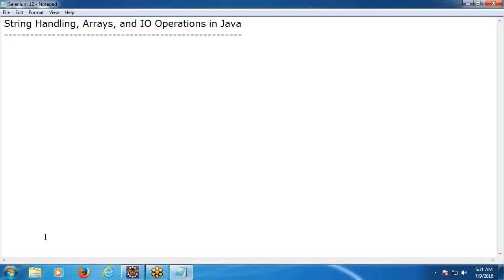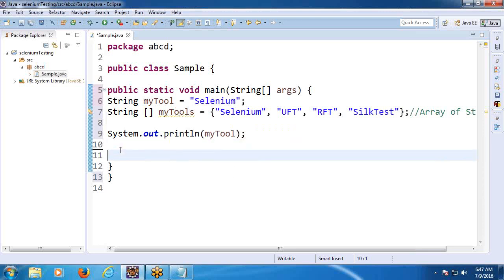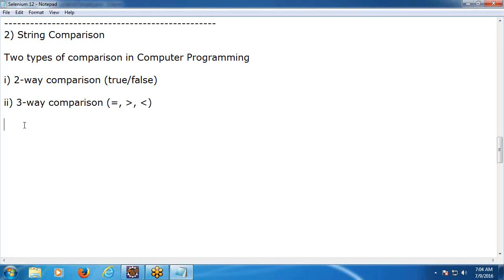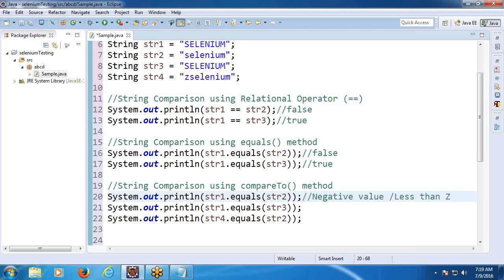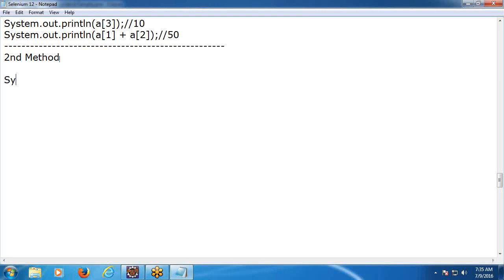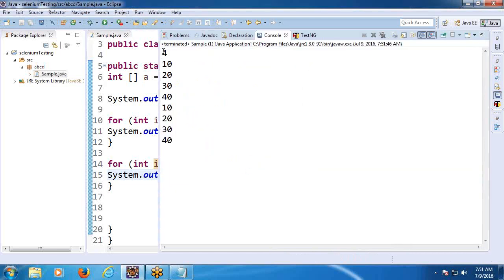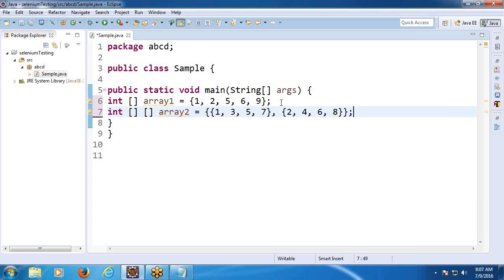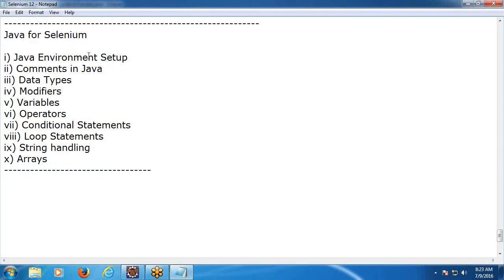String Handling, and Arrays in Java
Handling Strings and Arrays in Java, Create Strings using String object, Operations on Strings, String Concatenation, and String Comparison.
Creating Arrays, Operations on Arrays, Copy Arrays, print Arrays, and Advantages & Disadvantages of Arrays.

String is a sequence of characters written in double quotes.

String may have Alphabets, Numbers and Special Characters.
Java Arrays

In Java, Array is an Object that holds a fixed number of values of a single data type.

The length of an Array is established when the Array is created.

Array length is fixed, Index starts from Zero.

Two Types of Arrays in Java

Advantages and Disadvantages of Arrays

Advantages:

Using Arrays we can optimize the code, data can be retrived easily.

We can get required data using index position.

Disadvantages:

We can store fixed number of elements only.

It doesn't change its size during execution.